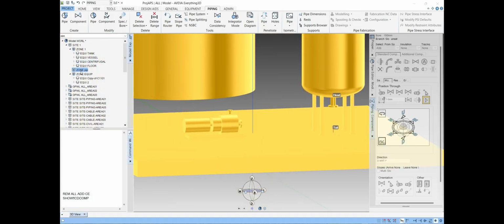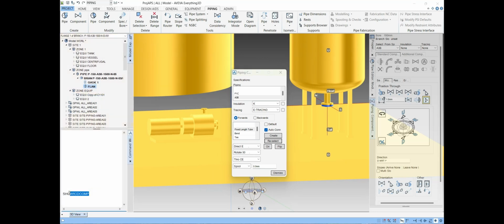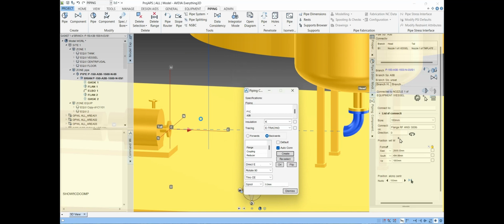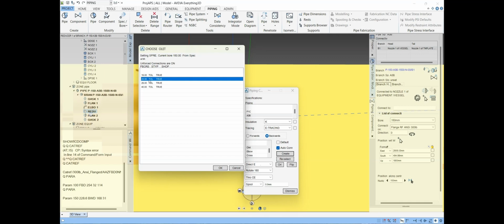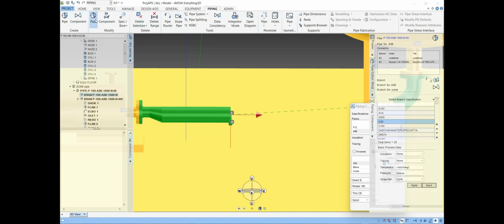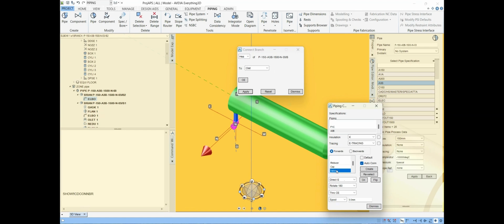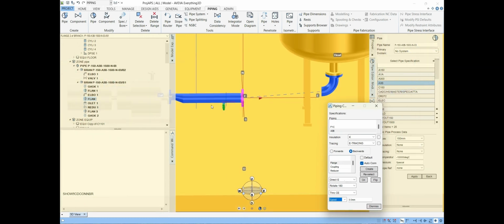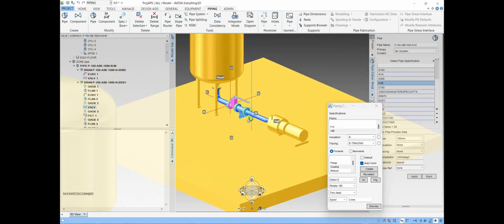E3D Lecture 03 - Create Pump Suction Line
Hello Friends, in this lecture you can understand how to create pump suction line,
Offshore Piping Design Book 200 to 1000 ₹
Check out watches
Cult Ranger
Casio Vintage
Smartwatch's range 1000 to 2000 ₹
Boat Xtend
Fire Boltt Ninja
Boat Wave
22mm metal straps for smartwatches